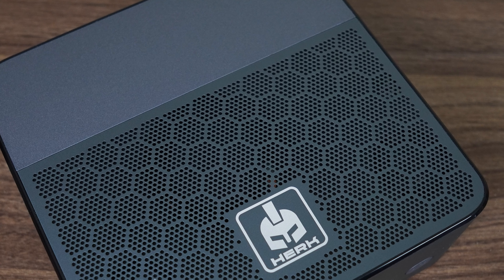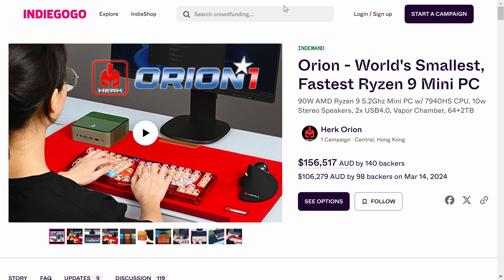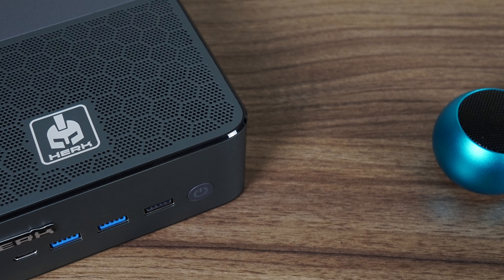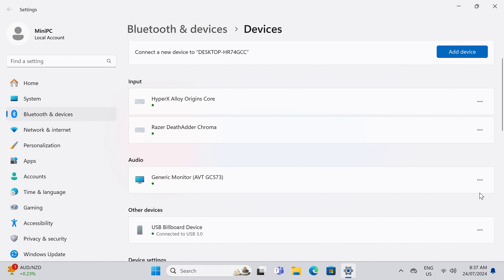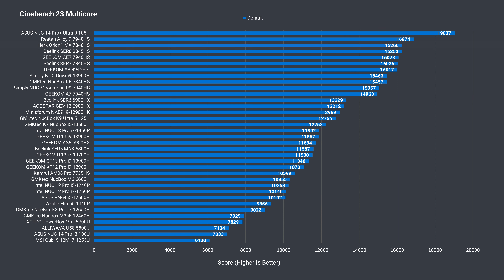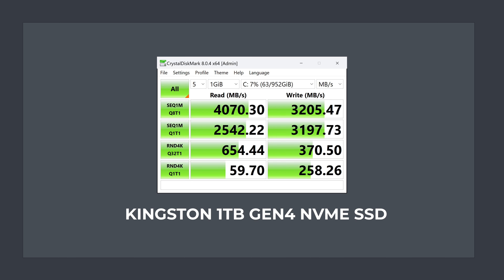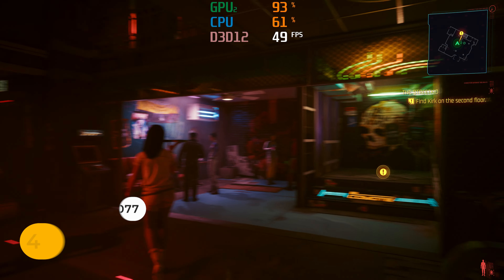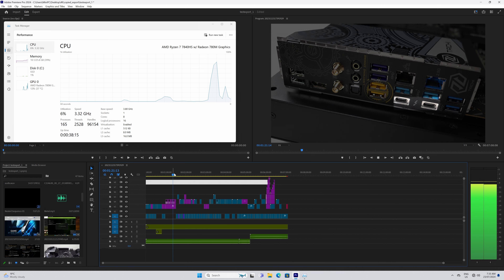Killer Performance & Unique Features - Herk Orion1 MX Mini PC Review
In this video we check out the Herk Orion1 MX mini PC featuring AMD's Ryzen 7840HS with Radeon 780M graphics. This mini runs at 65W out of the box and has impressive performance to go along with it. Apart from that it's got some other unique features which set it apart from the very busy mini PC crowd.

Shop online (Thanks for supporting the channel):

► Amazon US
► Amazon Australia
► Amazon UK
► Amazon Germany
► Amazon Canada
► Amazon Other Countries

00:00 - It's Unique
00:40 - Specs & Features
04:13 - Opening It Up
05:12 - Benchmarks
07:02 - Games & Emulators
09:10 - Video Editing
09:22 - BIOS, Power, Temps & Noise
10:36 - Conclusion